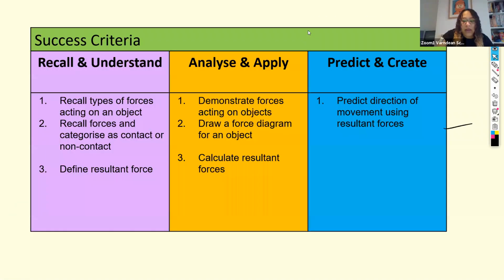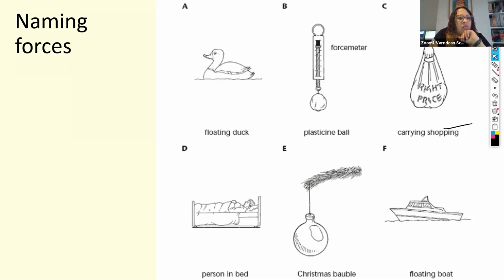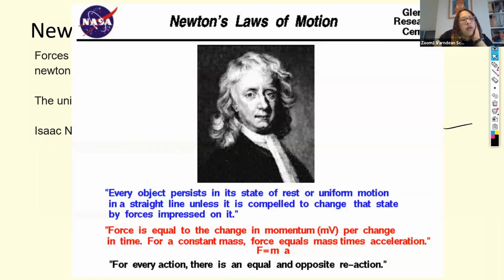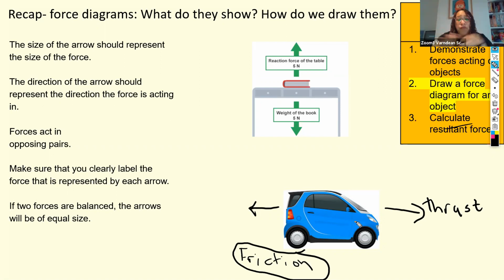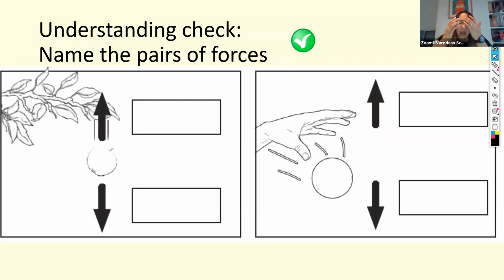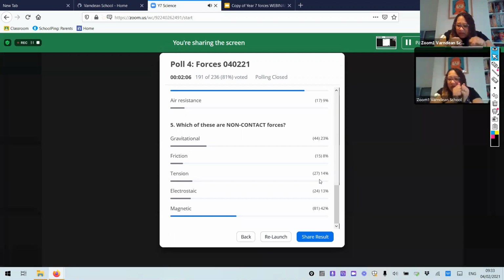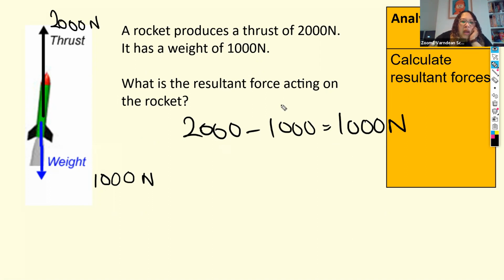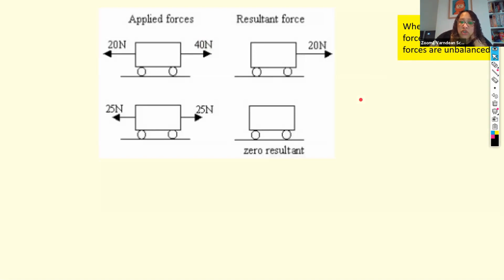Year 7 4/02/21